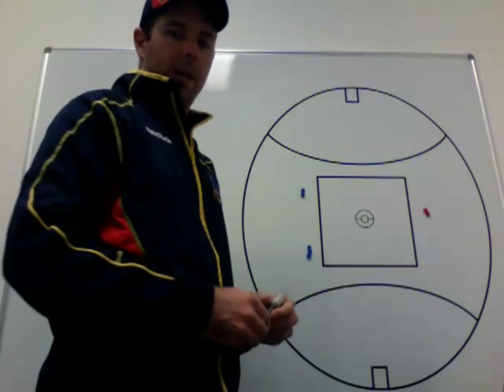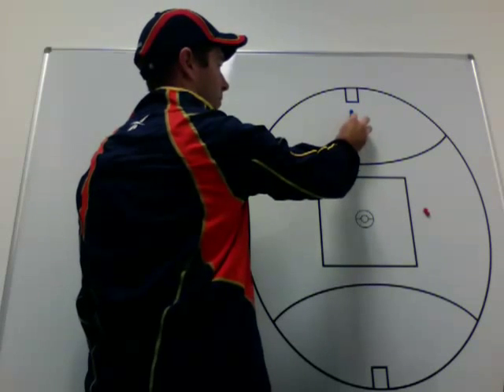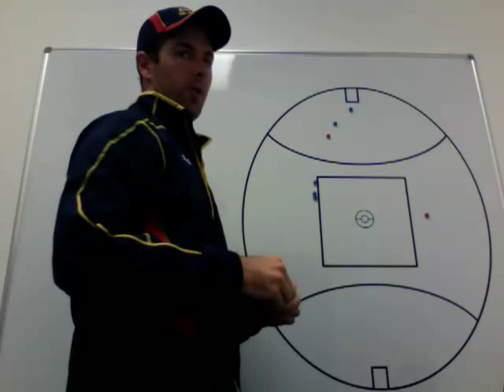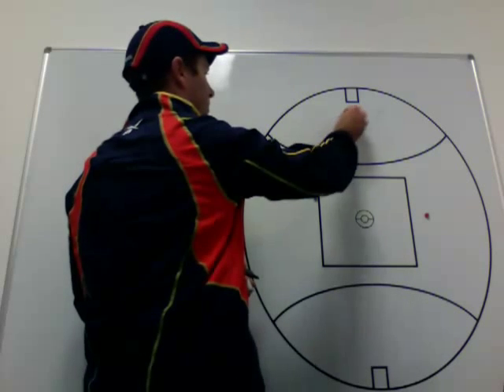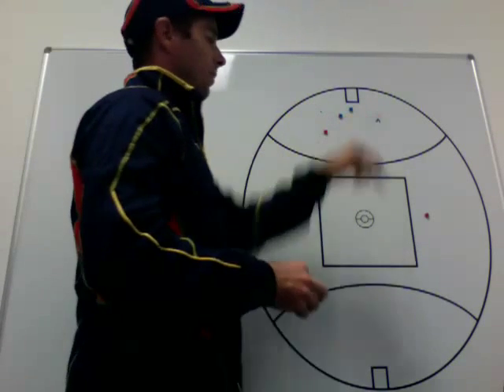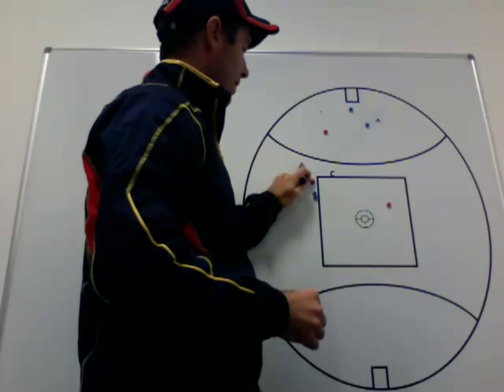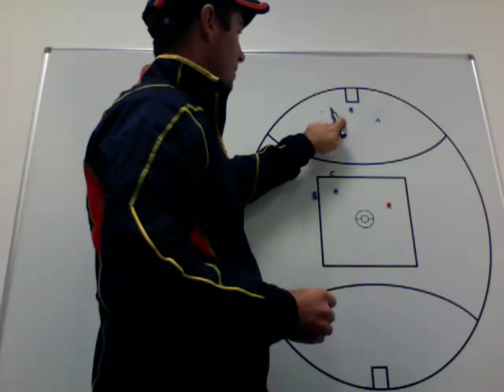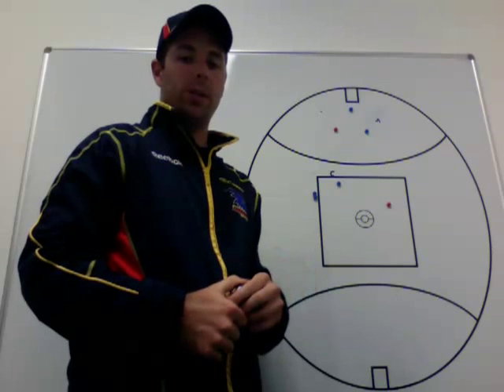Australian Football - modified lanework ideas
for more training ideas.

In Australian Football (AFL) lanework drills are a big waste of time in my opinion. Here are some ideas for how to modify a typical lanework drill to get something of value out of it